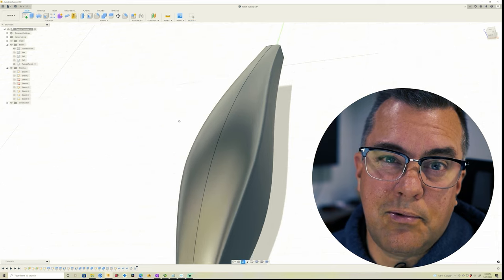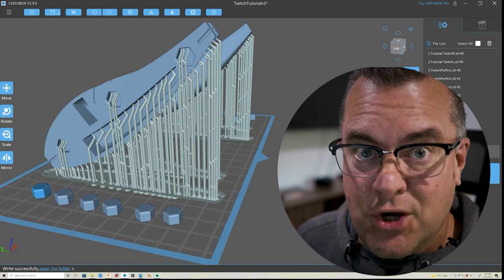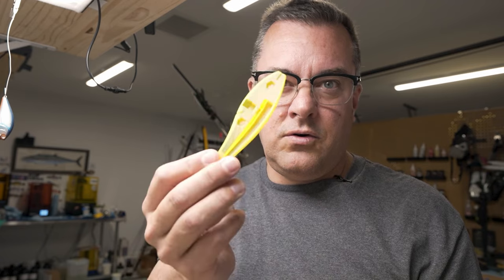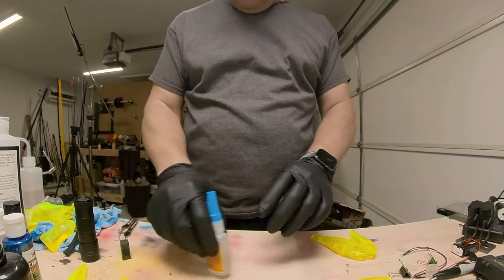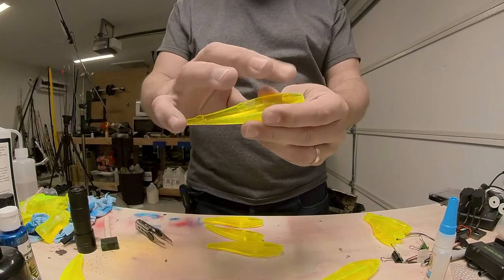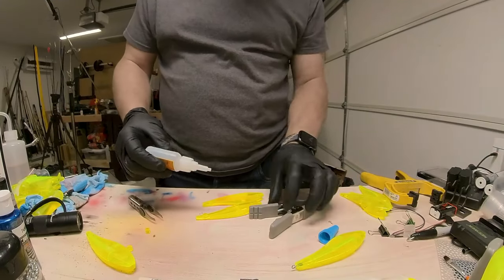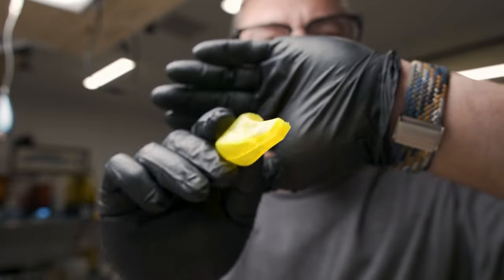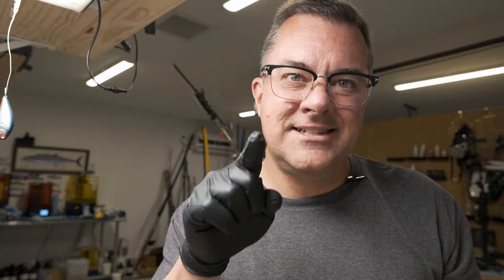Complete 3D Printed Fishing Lure Design Course - Gaps, Gloopies, and Gorilla Glue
Chapter Markers:
0:00 - Intro
0:46 - Print Early, Print Often
1:27 - Super Rad Print Montage
2:37 - First Look at the Lure Halves
3:49 - Pairing Up Halves
5:30 - Minor Glue Crisis
6:19 - Gluing in the Alignment Pins
8:11 - Evaluating the Pins
9:01 - Gluing the Halves together
10:24 - Ball Bearings
11:20 - Nose and Tail are the Most Important
12:19 - Evaluating the Full Lures
13:01 - Possible Causes of Issues and Plans for a Better Way